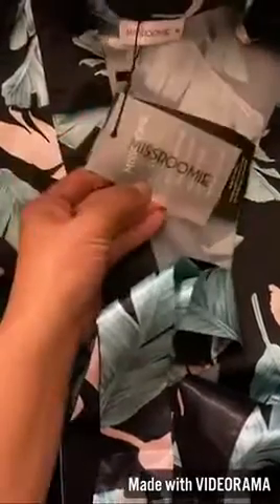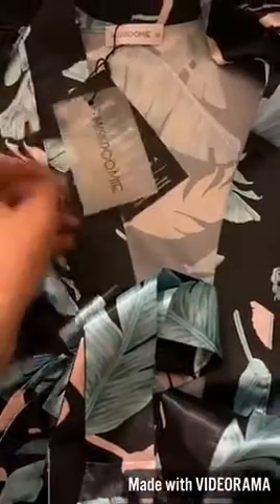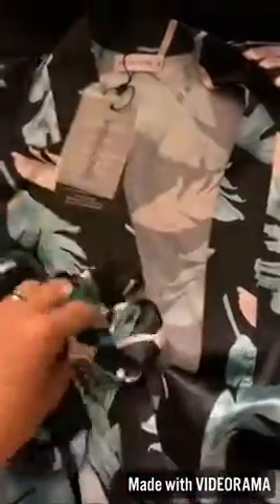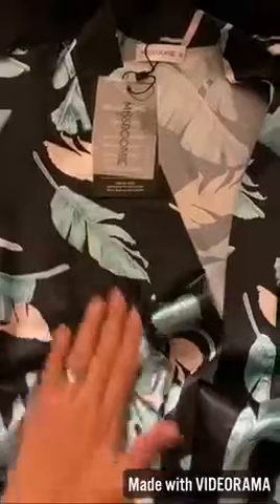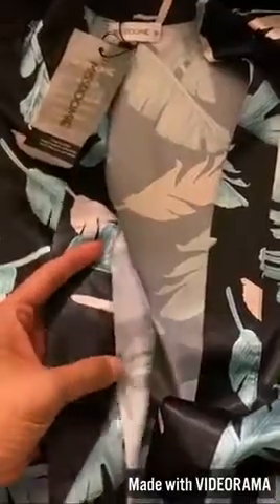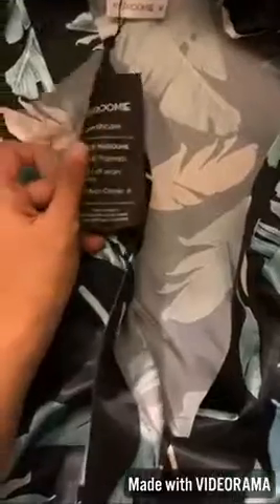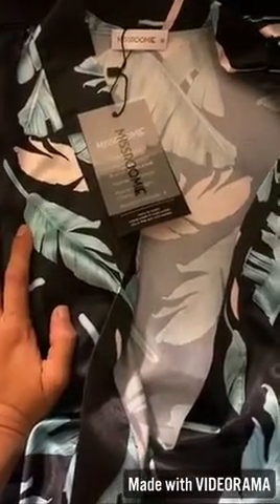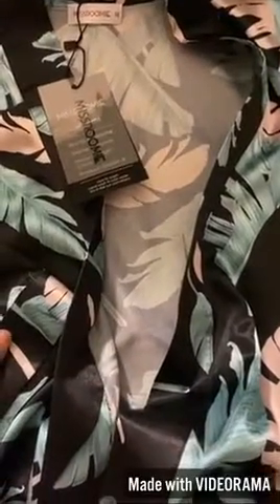Sleepwear Nightgown Robe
100% Polyester
SUPER SILKY SOFT MATERIAL: 100% polyester, this beautifully silky soft fabric satin robe lightly cuddles up to your skin for cozy wear, airy feel throughout the night.
UNIQUE DESIGN: This comfortable and sexy wrap robe features long sleeves, sexy sleepshirt with v neck and side slit for feminine flair . Mid-calf length, waist front tie and Vented hem. Comfortable, lightweight, durable,silly soft when touch your skin.
FASHIONABLE & COMFORTABLE: V-neck, side slit and silky soft touch feel lend sophisticated detail. Coordinates with slippers and the like to suit your pre- and post-sleep needs.
PERFECT GIFT: Classic style with total comfort and breathability, this silky robe is one you'll love to lounge in. Or maybe you want to surprise your bridesmaid, wife, girlfriend with a beautiful gift? It is also a perfect amazing gift!
100% SATISFACTION: Shop with confidence. We provide full refunds & returns if there’s any problem with receiving the product.

nightgown and robe sets for hospital
nightgown and robe sets plus size
womens cotton short pajamas
tank top and pants pajamas
sleep apparel
100 cotton sleep shirts
satin pajamas
satin robe
ralph lauren pajamas sale
ralph lauren pajamas amazon
ralph lauren pajamas nordstrom
ralph lauren flyaway swimsuit
ralph lauren ruffle one piece swimsuit
mens pajama pants
women's sleepwear sets
women's nightgowns
calvin klein pajamas womens
flirty pajamas
nordstrom robes
rayon nightgown
cashmere pajamas nordstrom
chanel silk pajamas
designer pajamas womens
best silk nightgowns
designer pajamas mens
silk pj's
women's traditional pajamas
women's long nightgowns and robes
holiday sleepwear
vermont country store rn78138
country christmas pajamas
household items on sale
camisole and robe set
nighties and robes
womens robe set